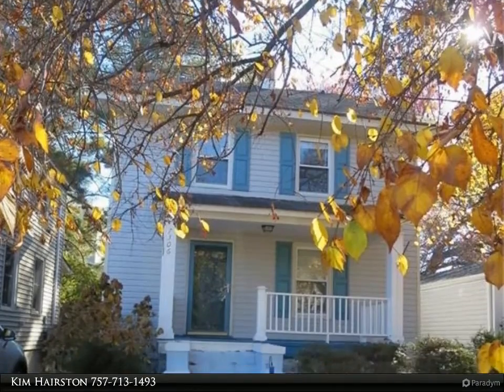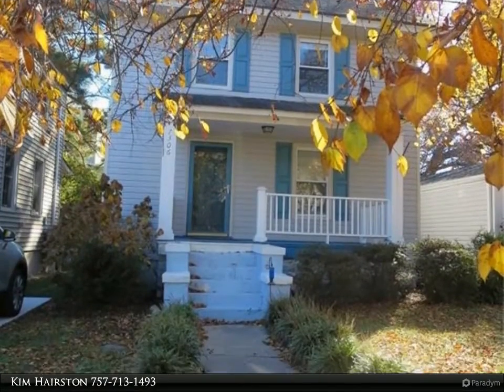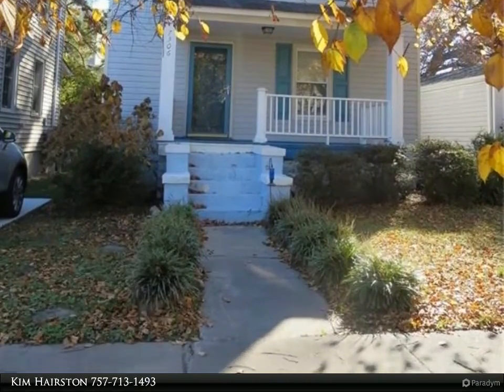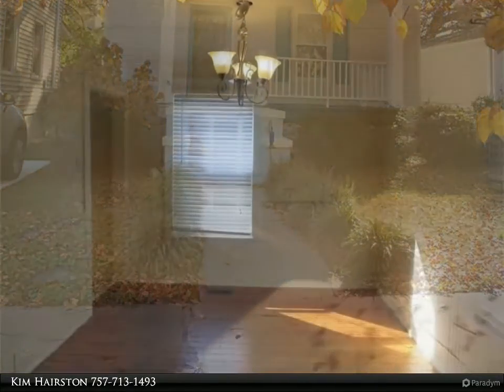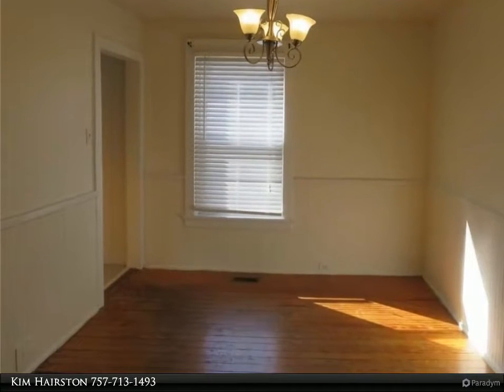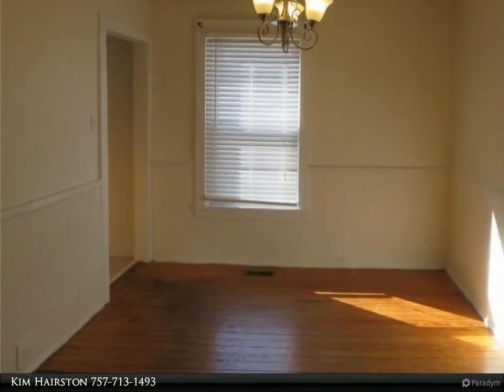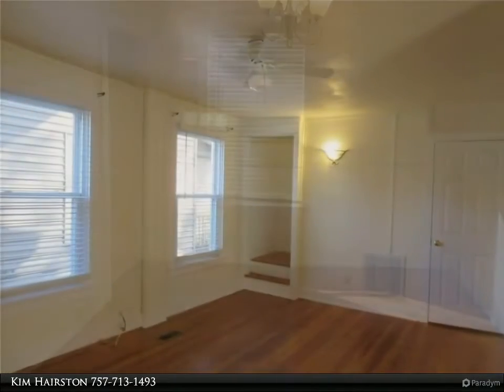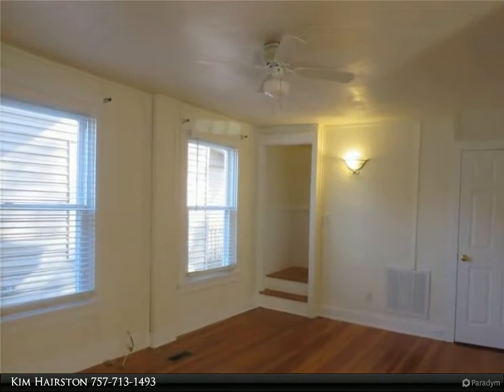Homes for Sale - 7306 Major AVE, Norfolk, VA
Charming 3 bedroom house convenient to shopping, military, interstate, and Norfolk beaches! Includes all appliances, original hardwood floors throughout and lots of unique features. Primary bedroom upstairs has private bath, and hall bath has claw foot tub and real pine paneling. Fenced backyard with deck and storage shed. No smoking inside. Dogs allowed with $300 pet deposit per pet and additional $35 month pet rent. No cats, firm. Available now!

2 full bath, 1 half bath

Kim Hairston
Berkshire Hathaway HomeServices Towne Realty